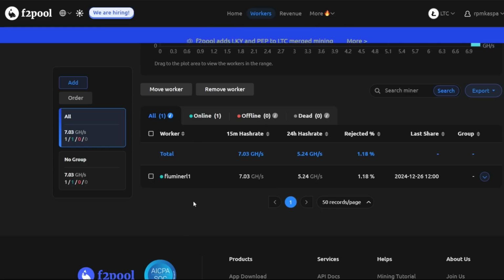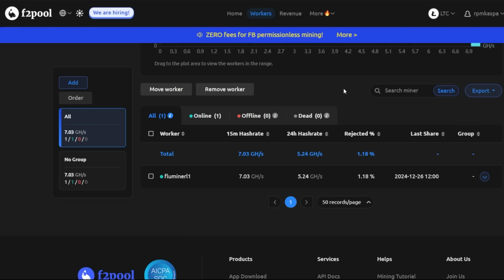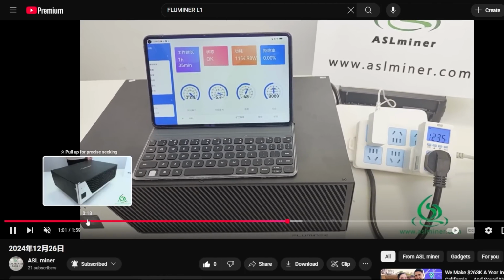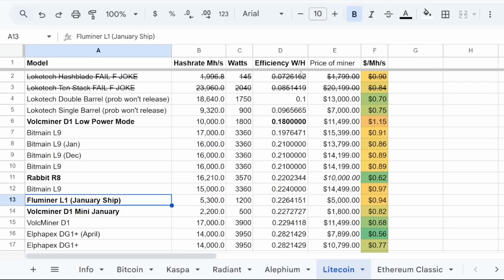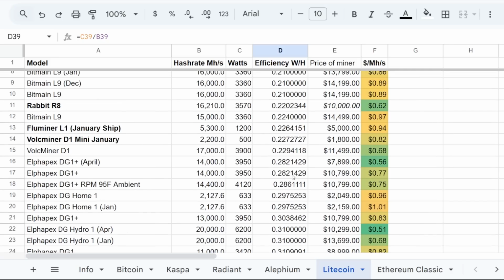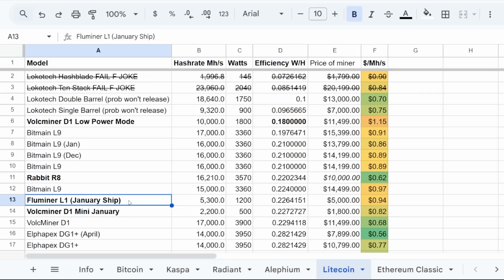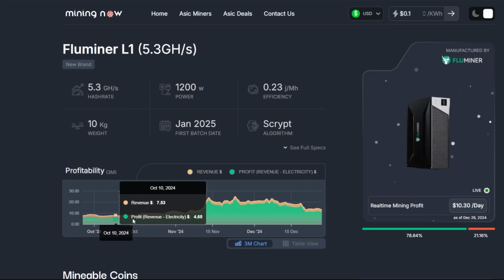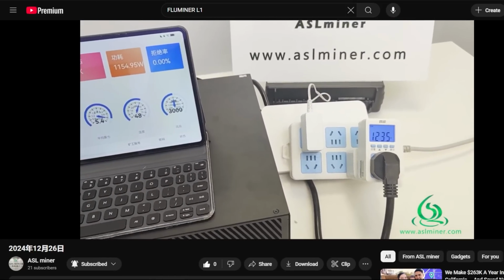New DOGE Miner Appears... FluMiner L1 better than a Elphapex DG Home 1?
GPU Mining Deals (PAID LINK)